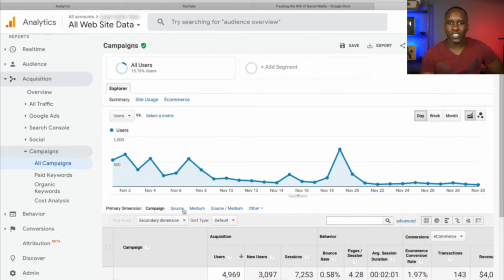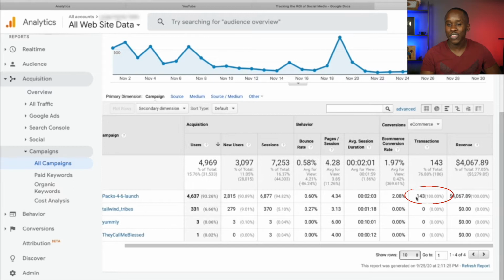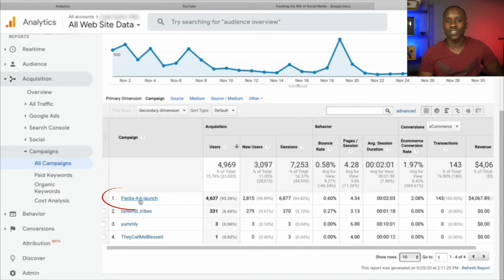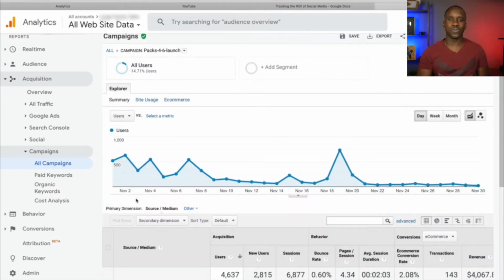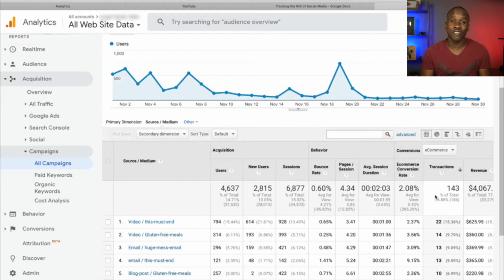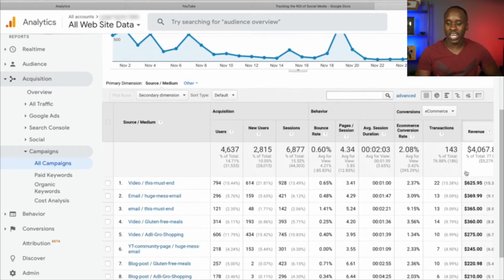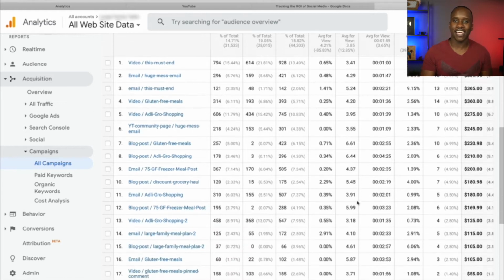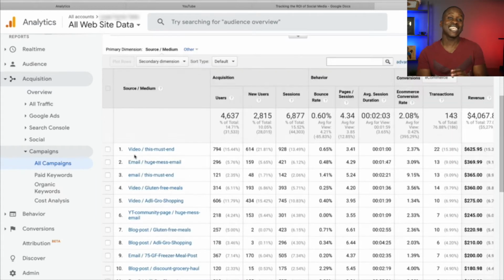How to Evaluate the Results of Your Social Media Campaigns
If you followed the steps I outlined in this course you have your goals set up (or have eCommerce tracking enabled) in Google Analytics. You’re also sharing Campaign URLs instead of regular links. Google Analytics is getting all the data it needs, and you can now analyze your results.

In this lesson, I show you exactly how to do that. What do you do with campaigns that aren’t performing well? By the end of this lesson, you will know exactly what you need to do to improve your social media marketing.